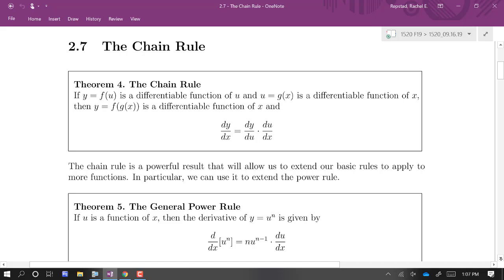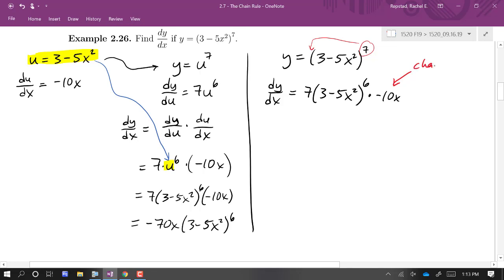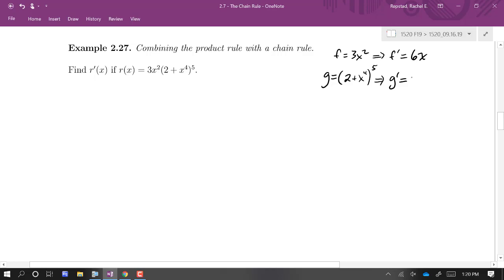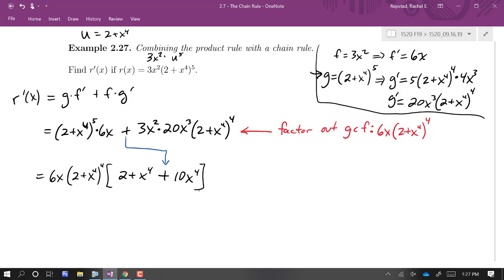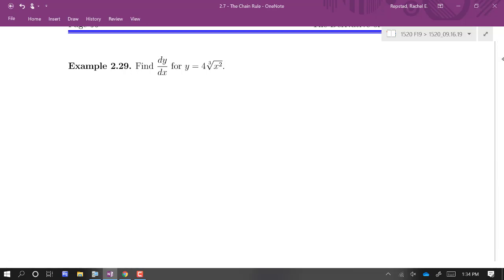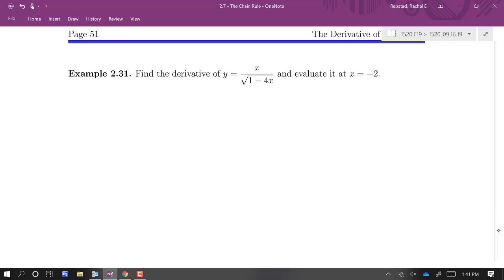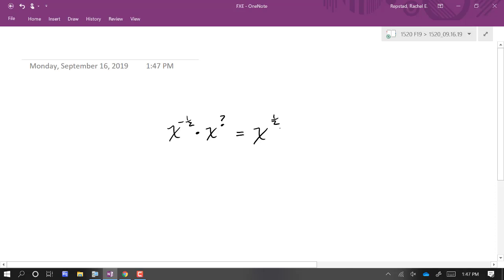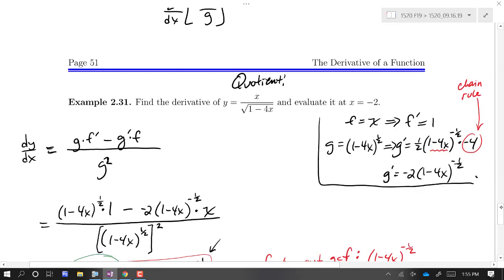MAT-1520 - 2.7 - The Chain Rule